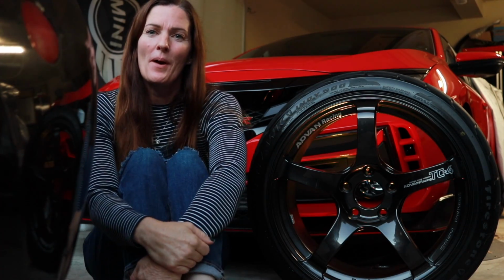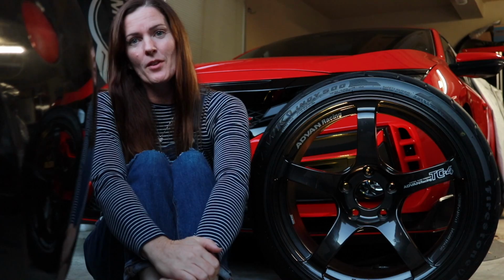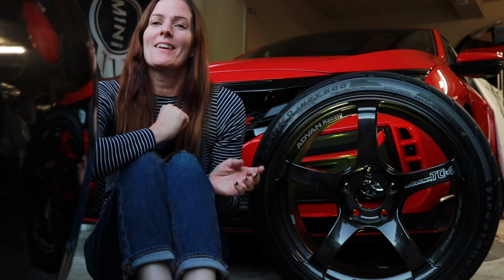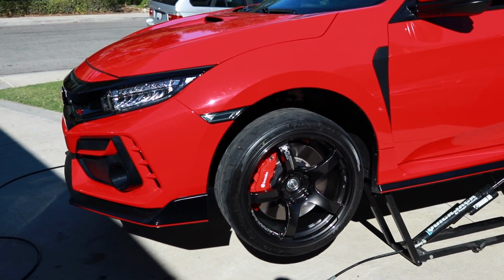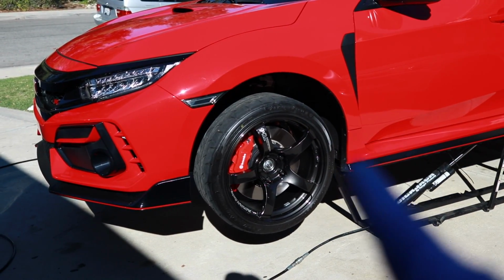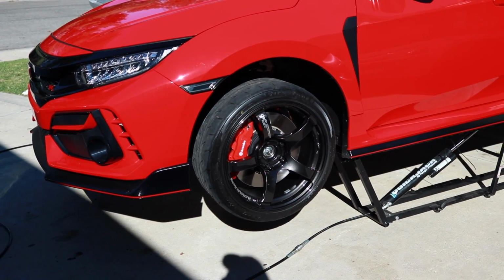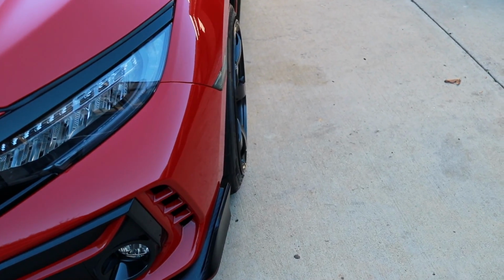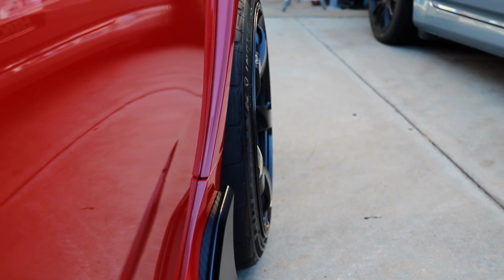Civic Type R gets new Wheels! Vlogmas #2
I am so excited to have found a set of wheels for the CTR, I am in love with the way they look on the car and the way the enhance the Brembo brakes!